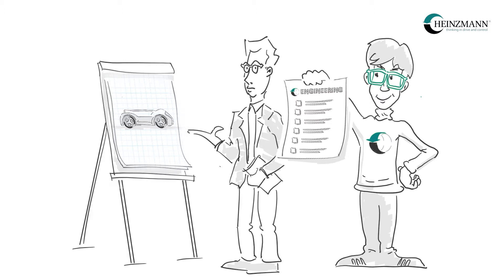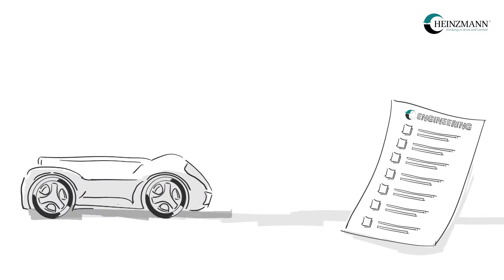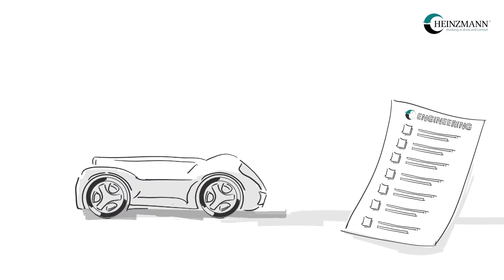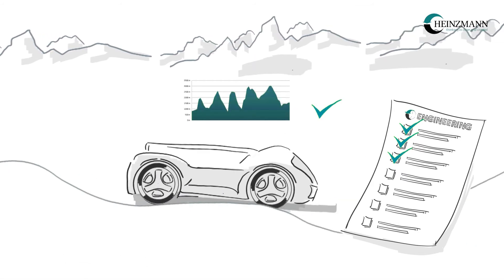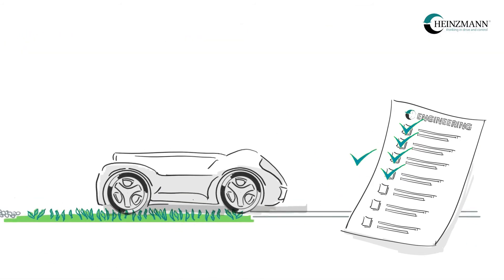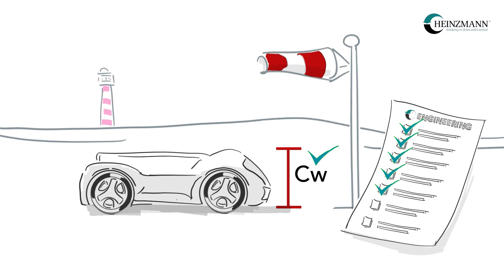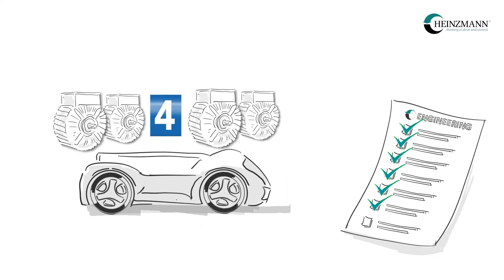HEINZMANN Electric Drives PMS DISC MOTORS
HEINZMANN motors are among the best in the world.

Among them are our axial flux motors.  Their design makes them ideal for drives in e-mobility.

The HEINZMANN engineering team discusses the application-specific requirements with the customer.